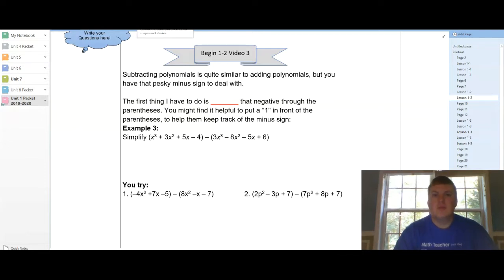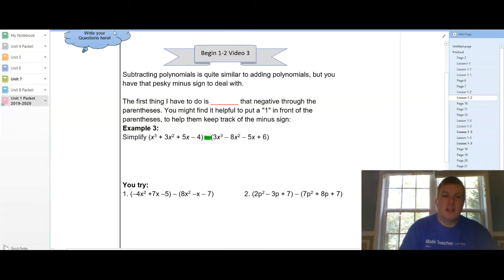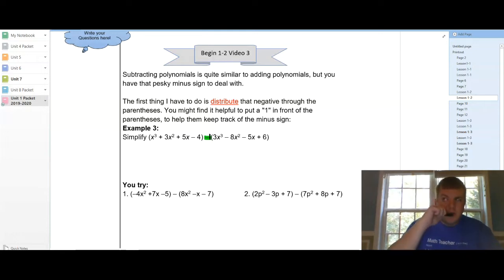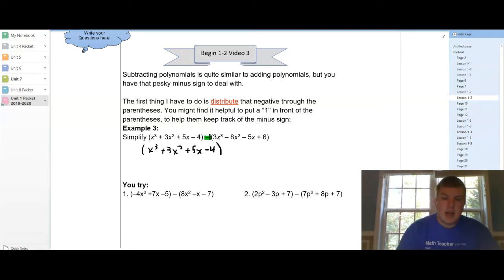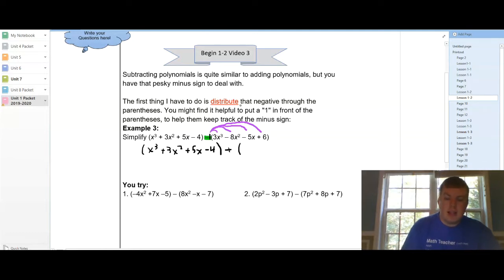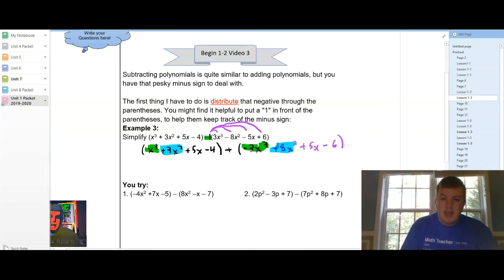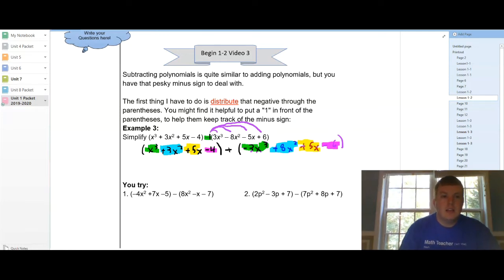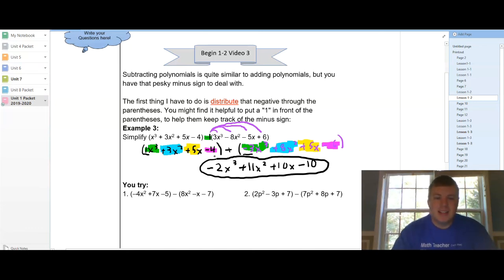Lesson 1-2 Video 3 Subtracting Polynomials